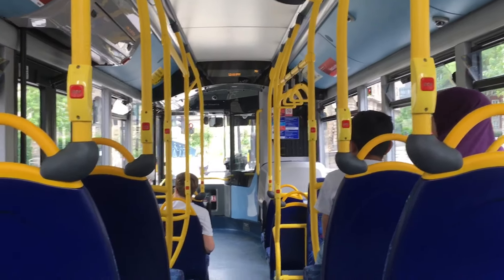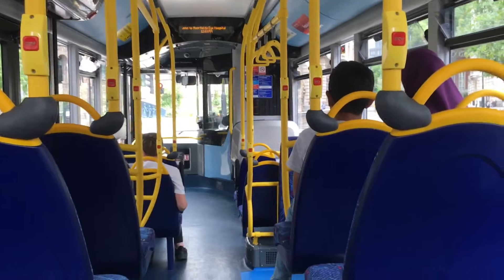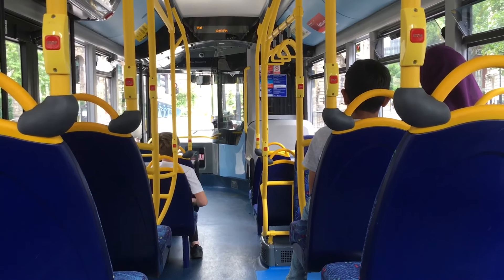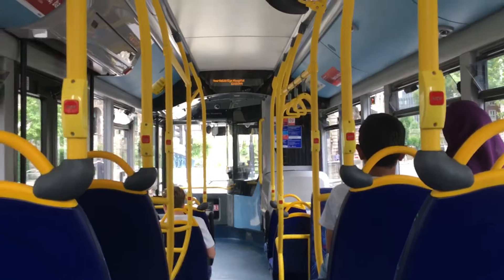*EXTREMELY RARE* Journey on Route 100 | SE292 (YX16OCY) | London Central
Ok. So somehow Q were that short of buses that they decided to take out a P5 allocates Enviro200 MMC. The blind was stuck on P5 as I guess this is a strictly allocated bus to the P5 considering how the front number and read number are locked. However, 100 is on the side blind set and why St Paul’s is actually on there. In this video there’s not much speed but there are a few overrevs but nothing to special. Enjoy!

Route: 100 St Paul’s - Shadwell
Allocation: Enviro200 E20D 9.4m + 9.6m (brand new electrics due at September)
Garage: Camberwell (Q)
Company: Go Ahead London Central
Via points: London Wall, Liverpool Street, Tower gateway, Aldgate and wapping.